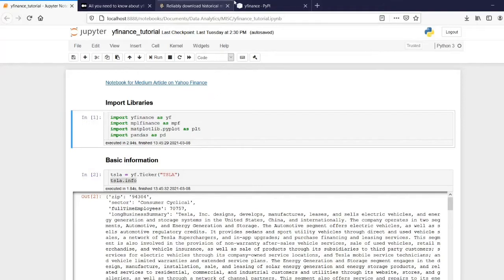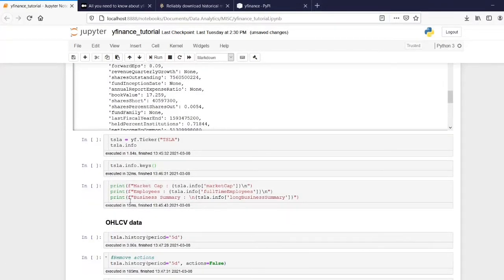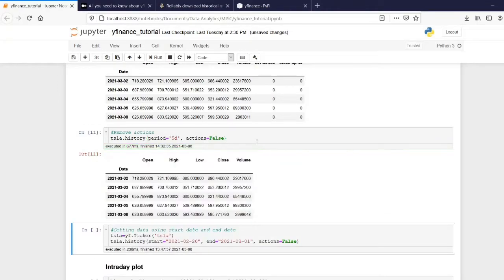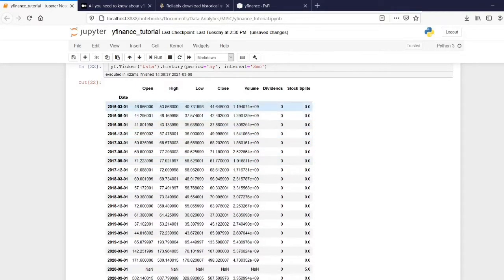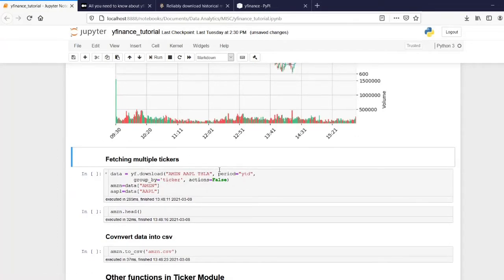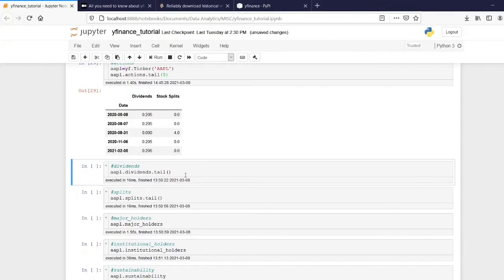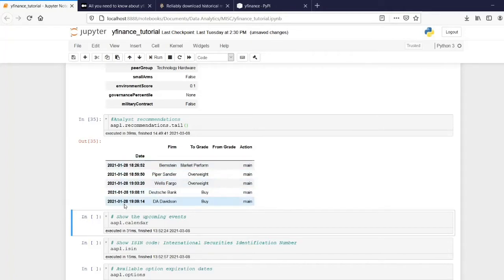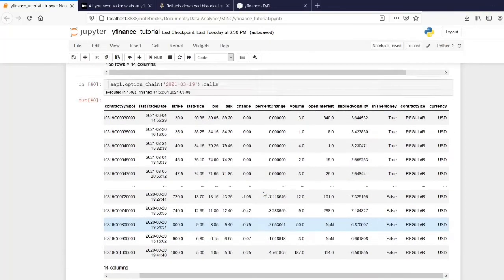Yahoo finance Tutorial: How to obtain stock market data in python using yfinance package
A complete step-by-step tutorial on how to use Yahoo Finance Package for python- yfinance, to obtain share price and other financial data for free
Getting data for financial analysis is the major roadblock someone faces when planning to perform some stock analysis.
Not anymore!
The new Yahoo finance API- yfinance has got your back!
yfinance package not just helps to to access the share-price details, it also provides myriad of other financial and non-financial data pertaining to all companies listed in the United States.

Medium Article :
All you need to know about yfinance : Yahoo! Finance Library

MEDIUM MEMBERSHIP
Your membership fee directly supports me and other writers you read. You'll also get full access to every story on Medium.